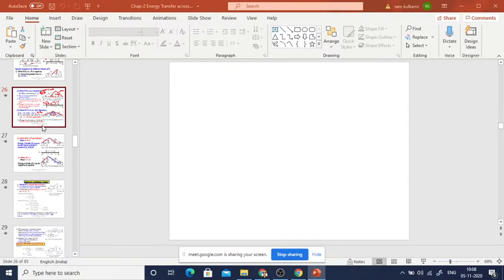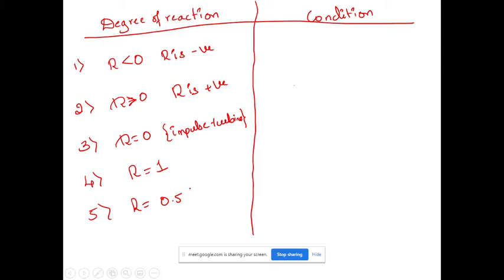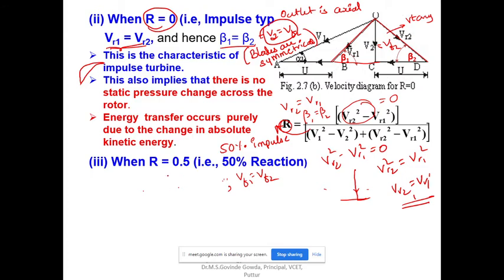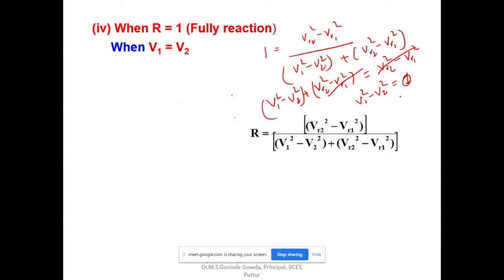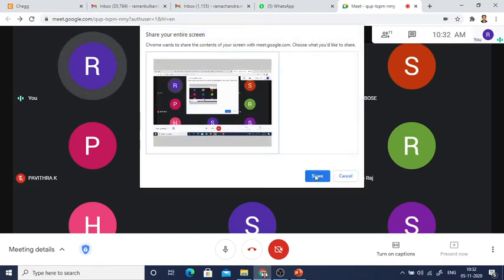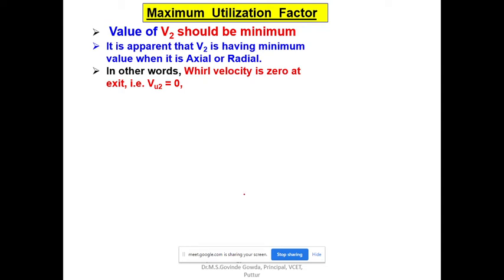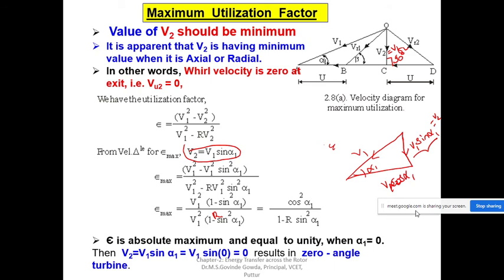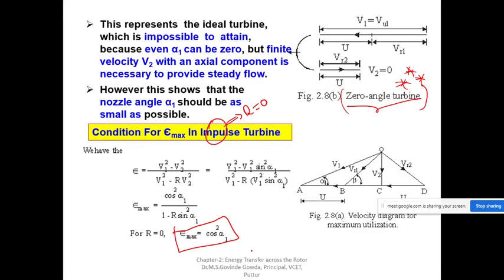reaction and utilisation factor